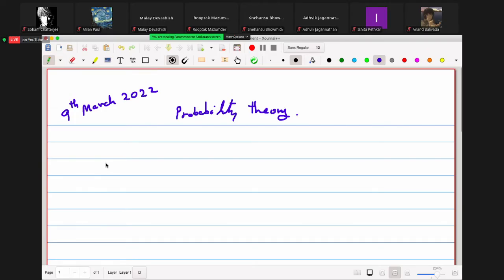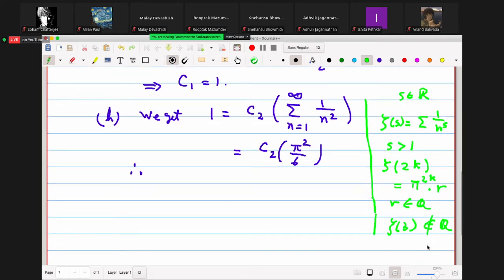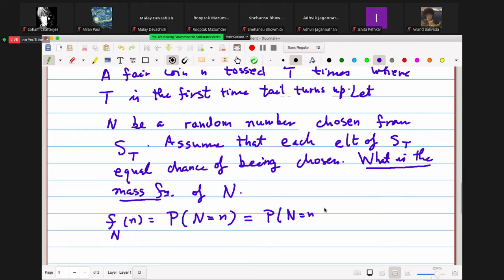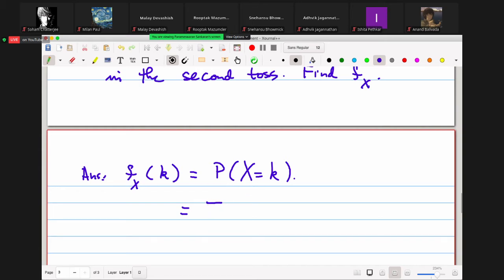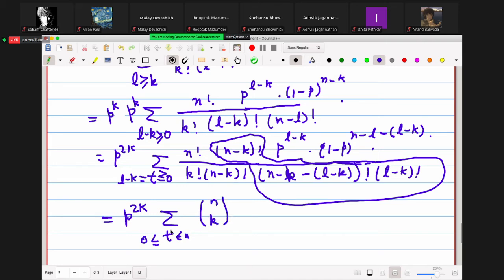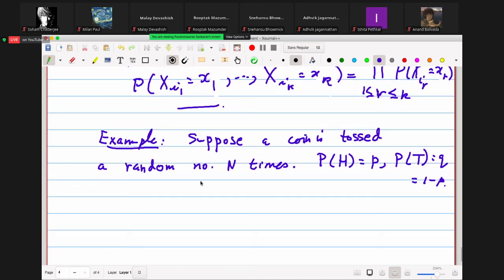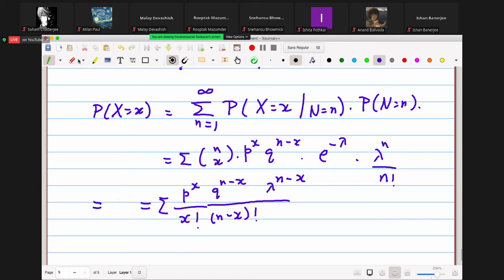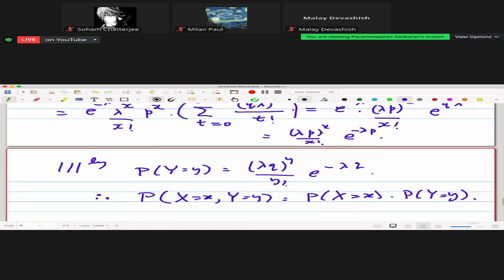Probability - Lecture 13 - Parameswaran Sankaran - 09.03.22